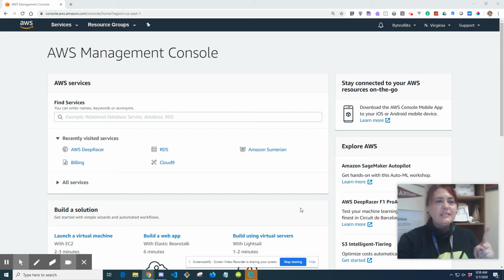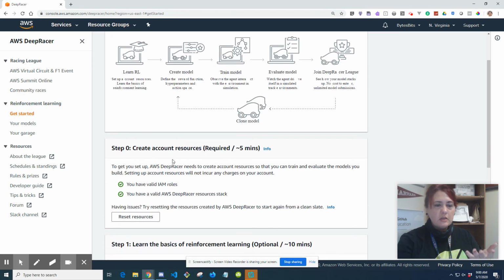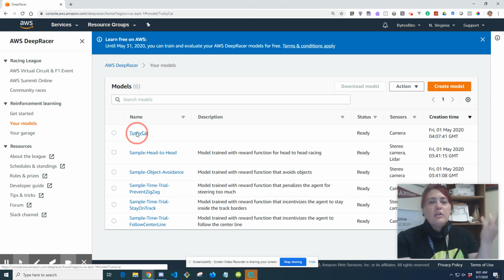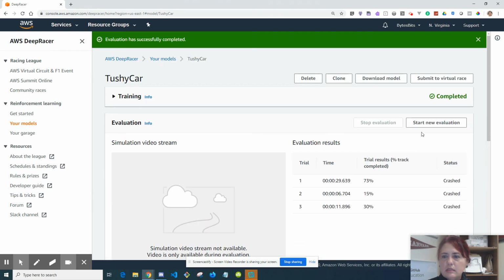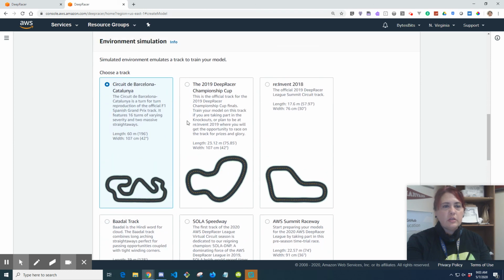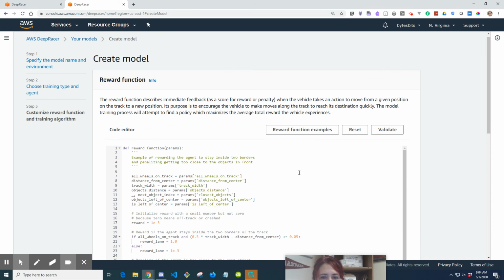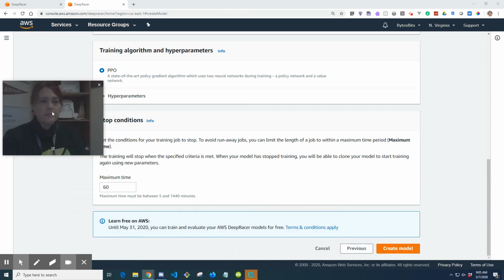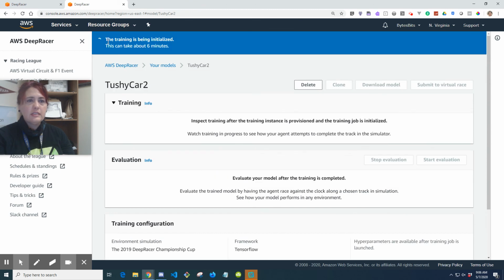COSI - AWS DeepRacer Console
Exploring the AWS DeepRacer console.  We do a review of the different part of the console and how to get set up on your first training session!